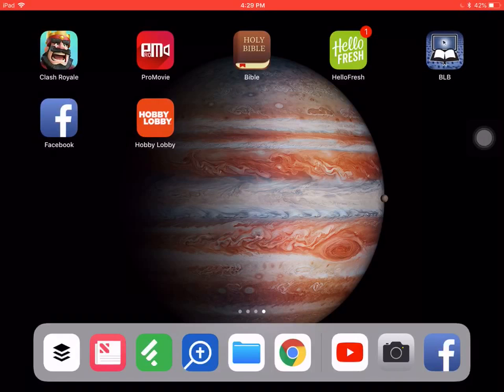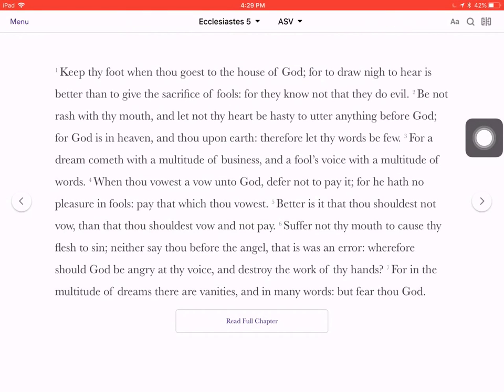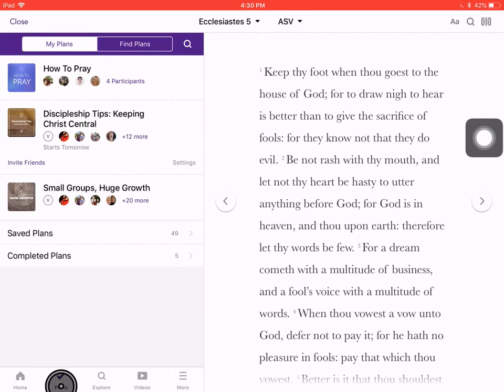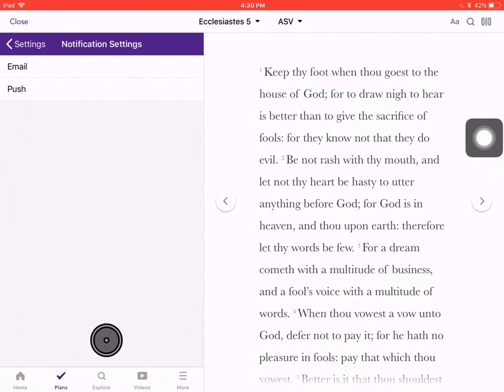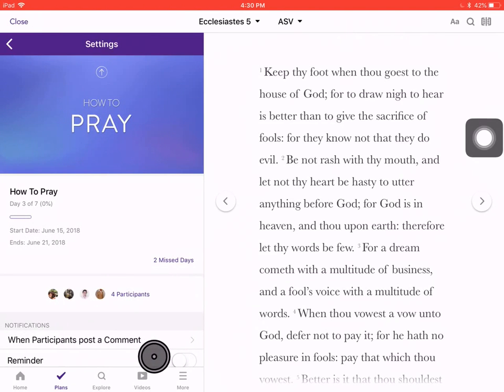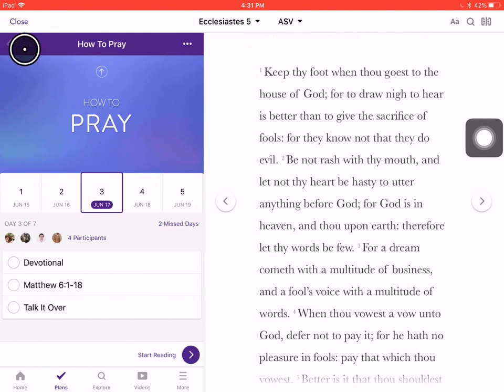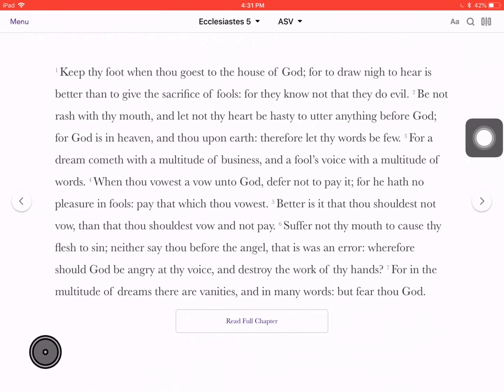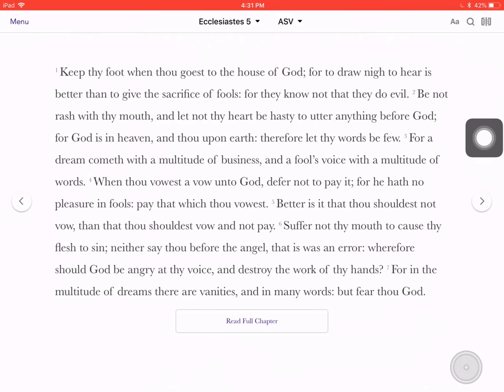How to Change the Notification Settings for a Reading Plan in the YouVersion Bible App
In this short video I show you how to change the notification settings for the YouVersion App notification settings.

Let's read the YouVersion Bible App together. Request me as a friend by searching for "Christopher L Scott" in the friends section.

Some of my other videos about how to use the YouVersion Bible App:

Bibles I Recommend:
- The Bible I Use Daily: The NLT Slimline,
- The Study Bible I Recommend for In-Depth Study: The ESV Study Bible,